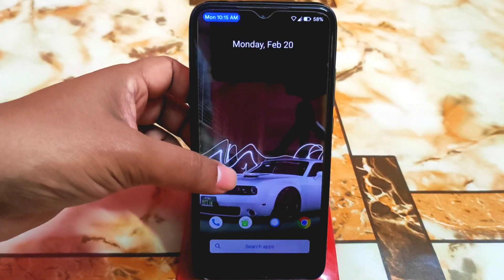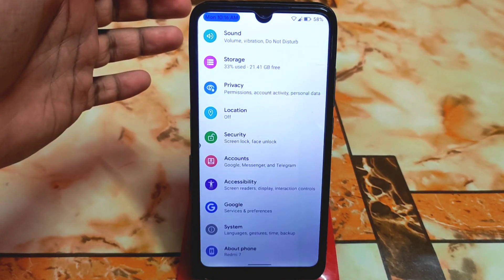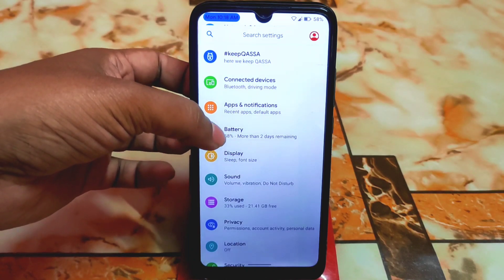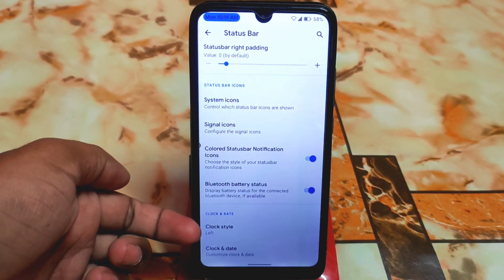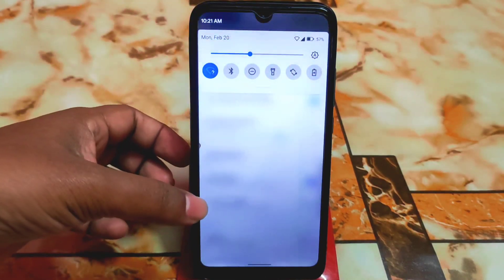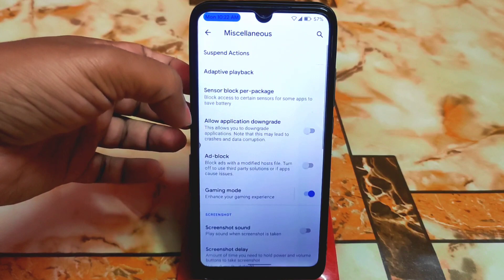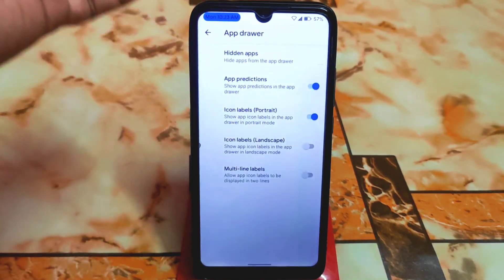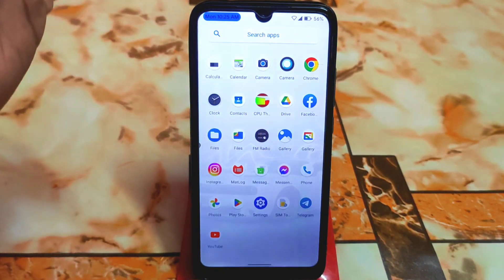Qassa OS 2.1 FEB Update For Redmi 7/Y3|Butter Smooth Custom rom For Redmi 7/Y3|Install Qassa OS 2.1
In This video i will review qassa os 2.1 latest update for redmi 7 and redmi y3.Another best custom rom for redmi 7 in 2023.Best custom rom for redmi 7 2023.